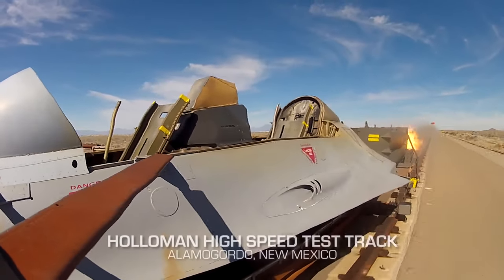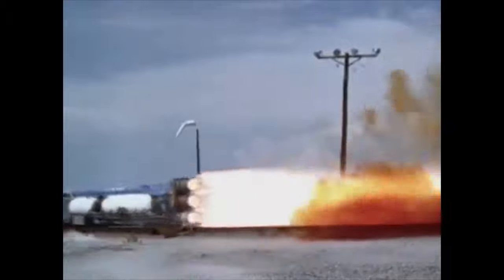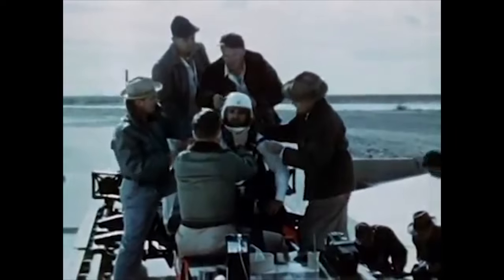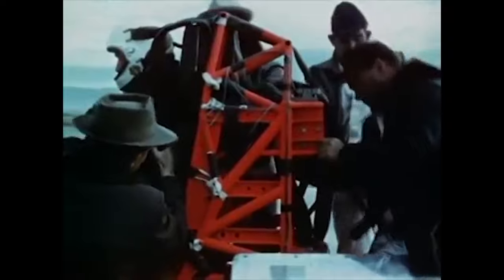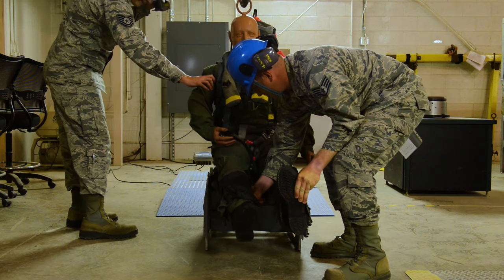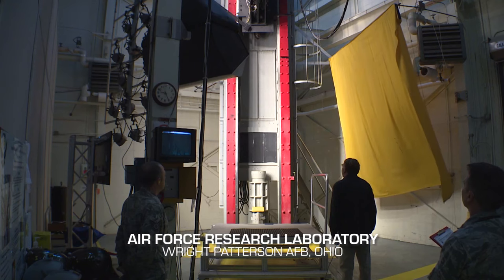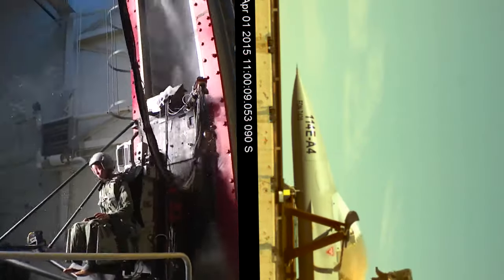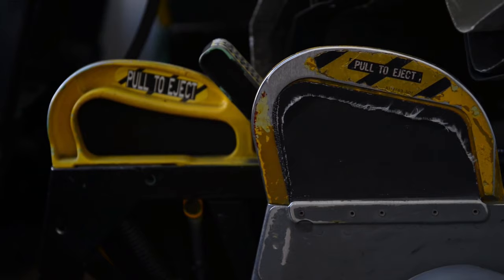High-Speed Test Track - Holloman AFB, new Mexico - Rocket Sled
For fans of the 1979 film Alien
Forbidden Planet's Space Cruiser
World's most powerful rocket engine
The Mars Rover Family
Workers create all wealth
John Brown, abolitionist

Holloman AFB uses a high-speed rocket sled test track to verify performance predictions for many kinds of vehicles and equipment.